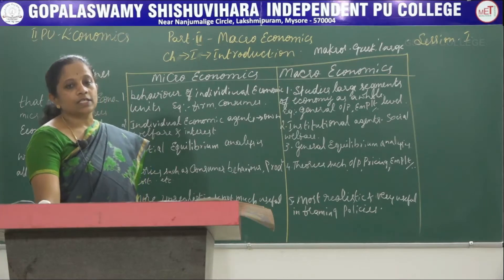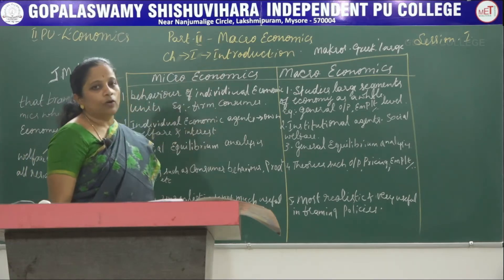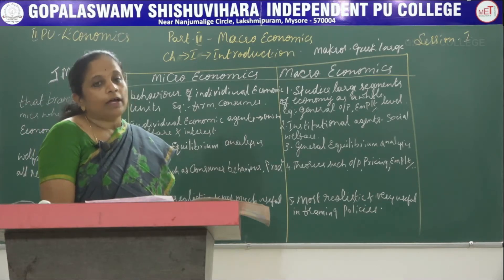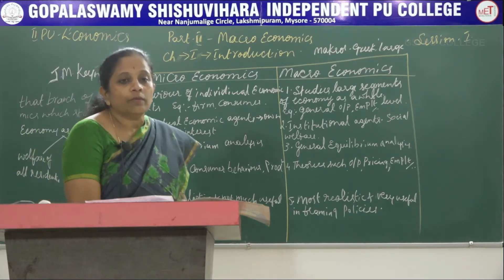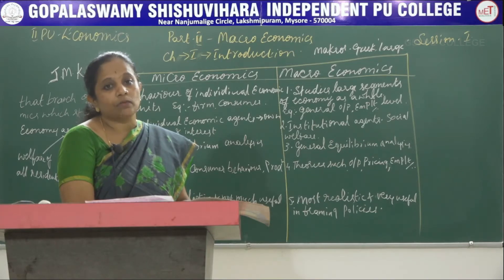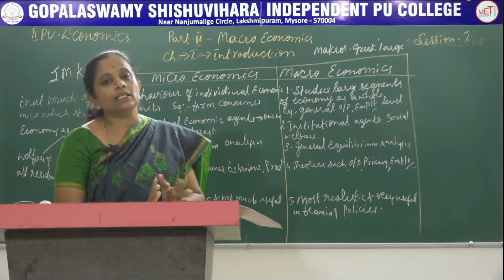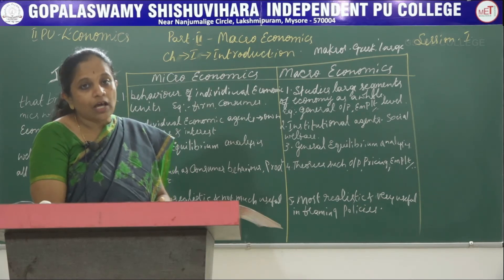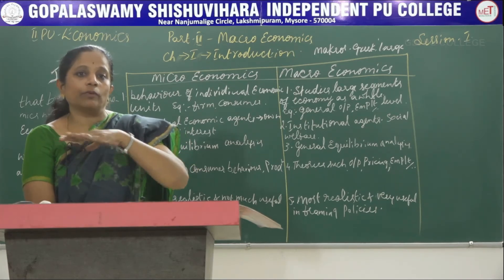ECONOMICS | II PUC | PART 2 | CH 01 | INTRO TO MACRO ECONOMICS - DIFFERENCE BTW MACRO & MICRO | S01